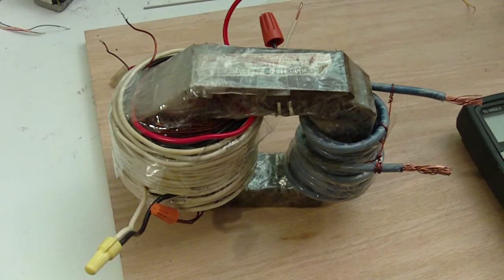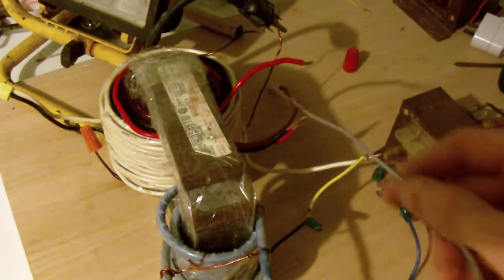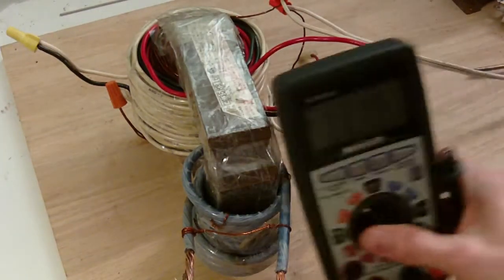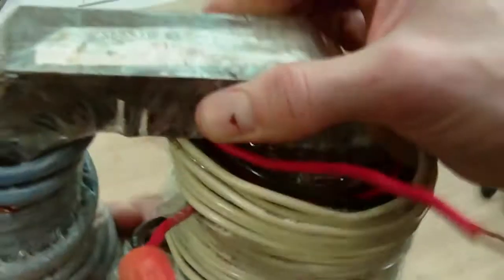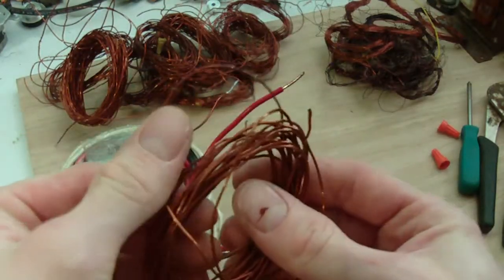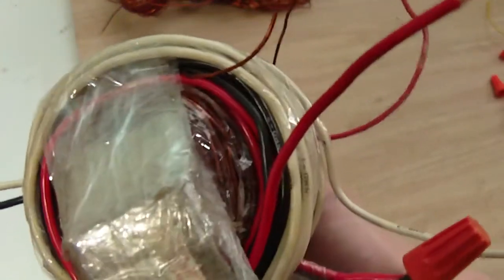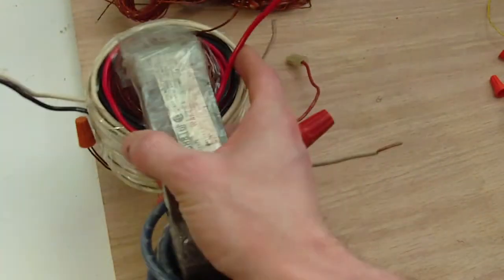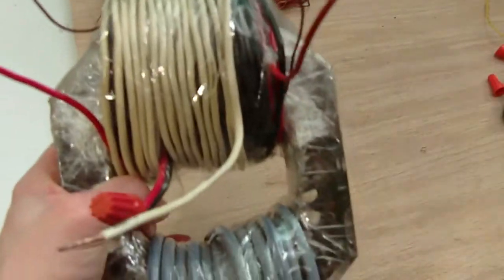Homemade Transformer built from motor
I built this transformer from junk, I used a old 120v ac washing machine motor scrap wire, and easy to find materials, I may try and use it with my homemade 12v generator, this transformer was just for experimental purposes, please do not try this at home.

Links below, just a list of some tools and equipment that help me make my videos. They might help you with your own projects or making youtube videos. I always look for tools equipment that cost the least but work just as well.

Plasma cutter I use for building projects:
Drone I use to help film videos (entry level racing drone)
4k Action Camera I use on my Drone or RC truck:
RC truck I use to film shots:
3D printer I just bought 2020: